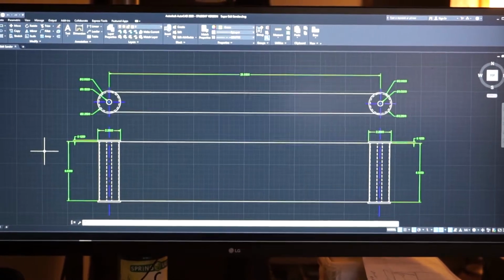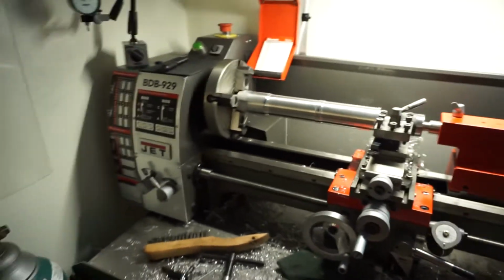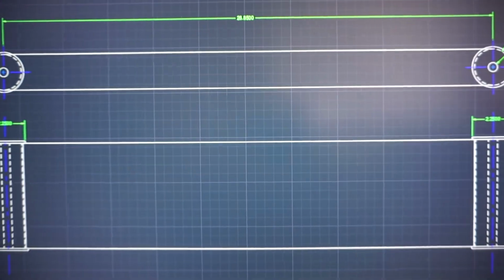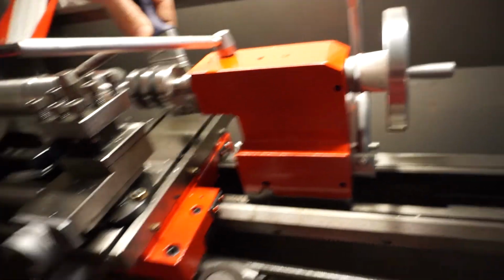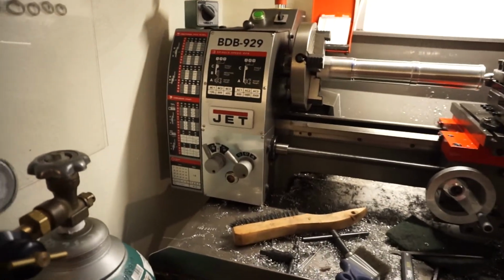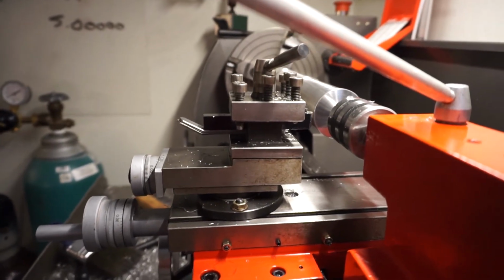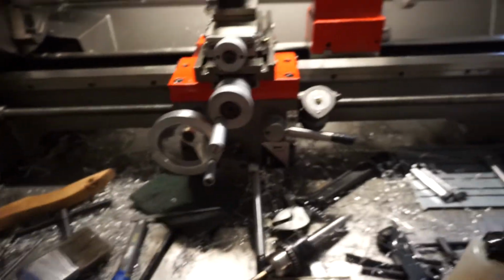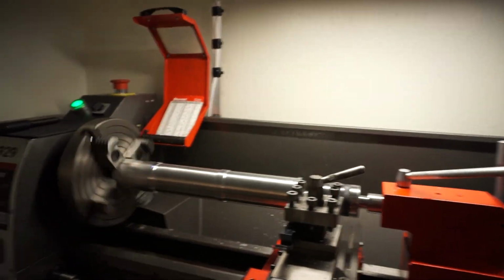BDB-929 Follow-Up and Belt Sander Project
Follow-Up and Intro to new equipment build